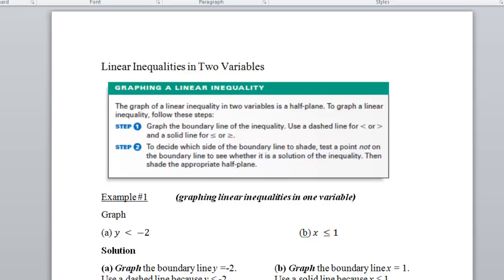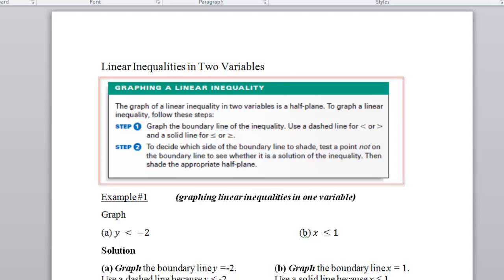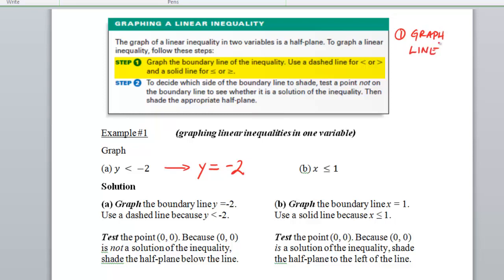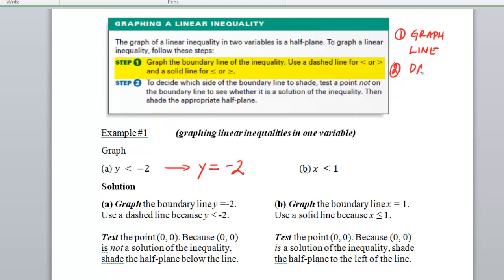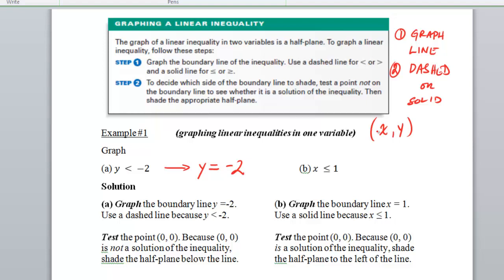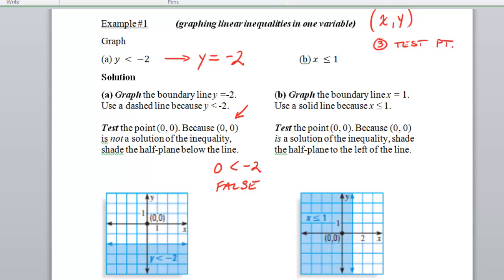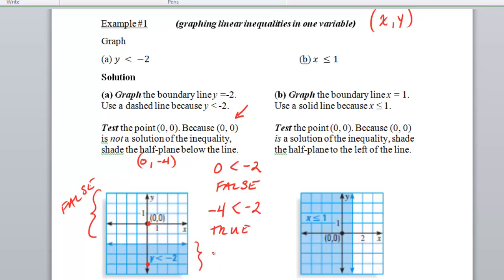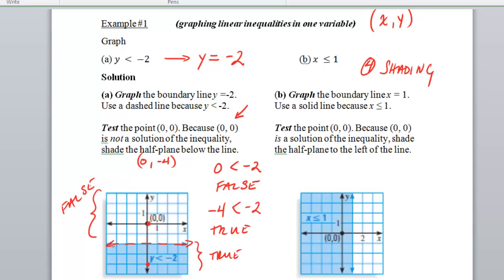One variable inequality